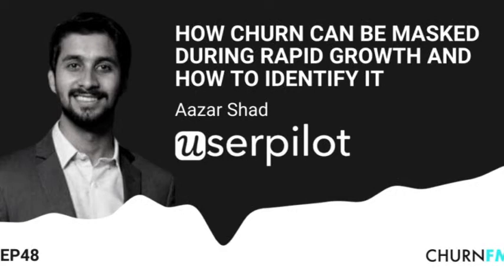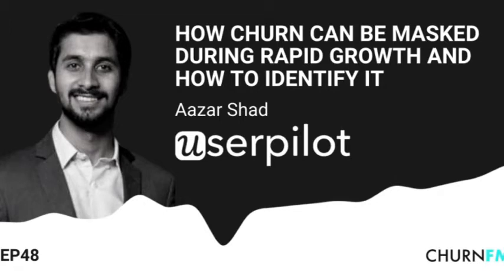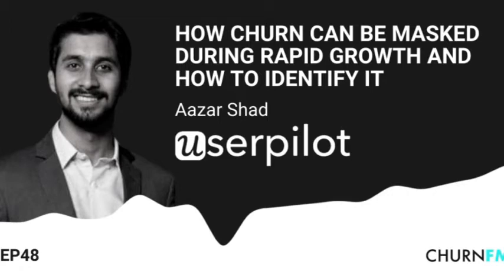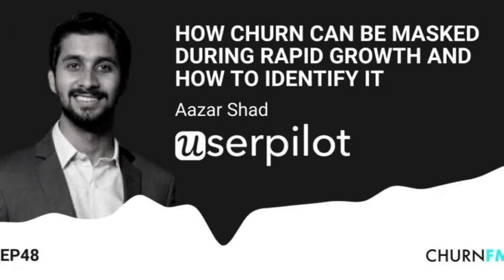EP48 | How churn can be masked during rapid growth and how to identify it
Today on Churn.fm, we have Aazar Shad, Head of Growth at Userpilot!

In today’s episode, we discussed how Aazar realized Userpilot had a churn issue as they were rapidly growing, the signals he uses to identify churn risk, and how he went about building the customer success team from nothing.

We also dived deep into the power of visualizing progress in the onboarding phase and how transparency can be a tool to keep your customers engaged.

As usual, I’m excited to hear what you think of this episode, and if you have any feedback, I would love to hear from you.

On this episode, we talked about:
- What makes User Pilot unique?
- What companies usually miss when thinking about onboarding
- When did Aazar realize the churn risk of growing too fast
- How Aazar started out in building the customer success team
- Example of “churn signals” in User Pilot
- How to push users to the next step by visualizing their onboarding progress
- Guiding users to “aha” moments with interactive walkthrough
- The content of User Pilot’s product adoption course
- How Aazar keeps customer engage after the onboarding
- What would Aazar do to turn the churn situation around in a company with churn problems